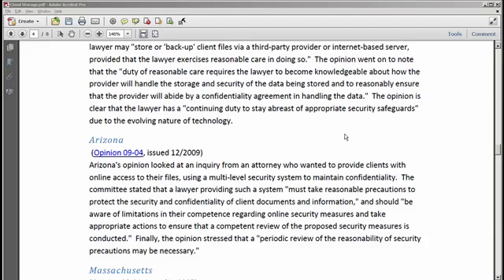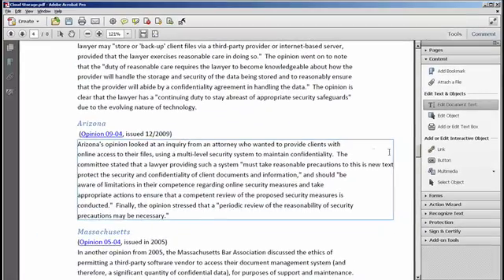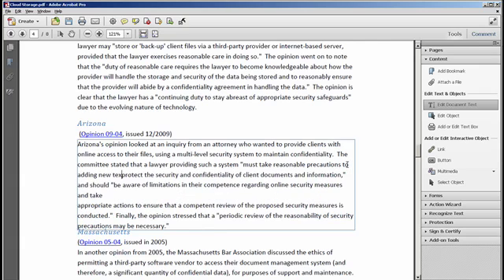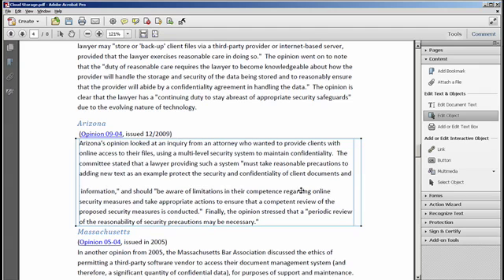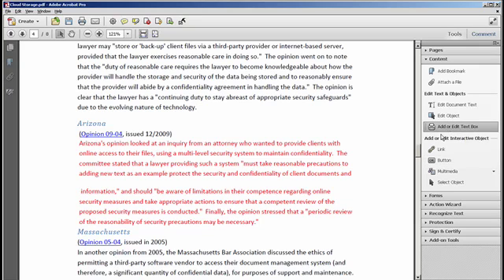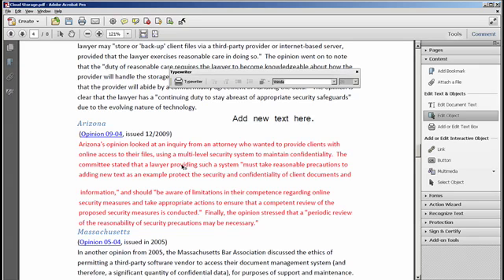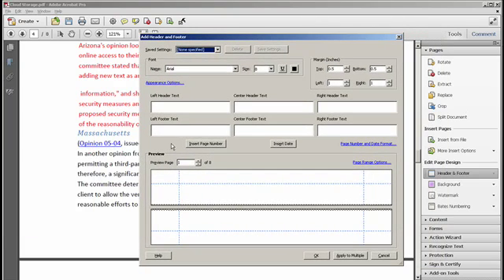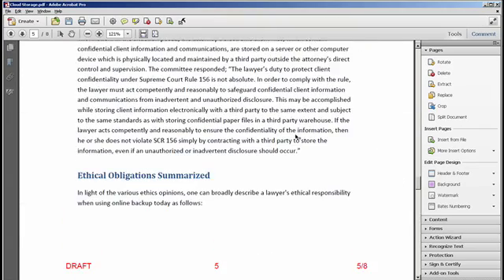Adobe Acrobat X: Editing